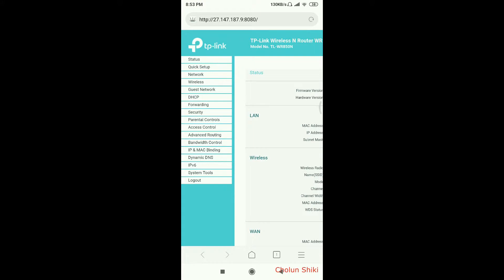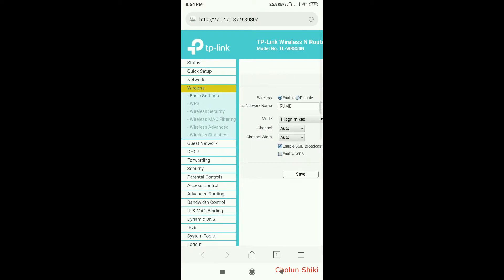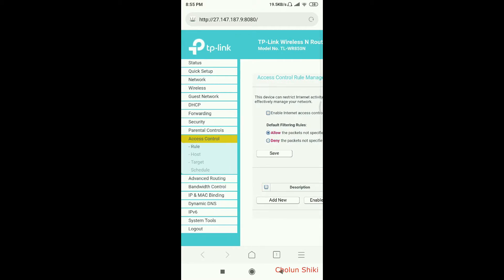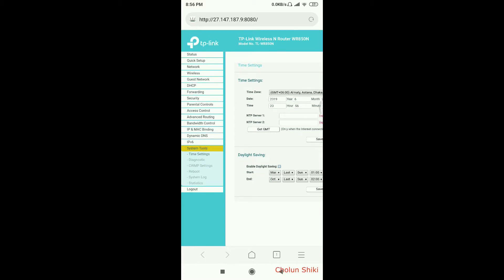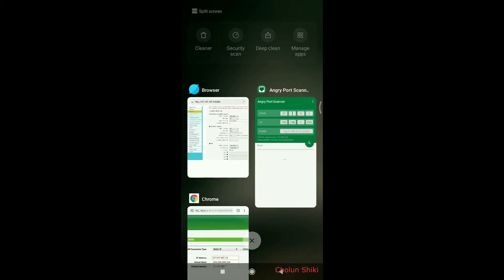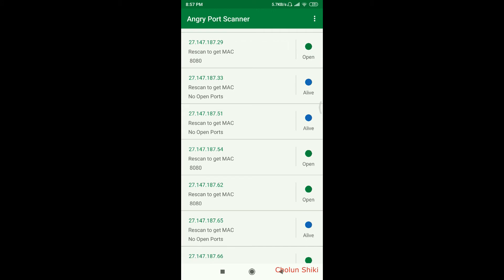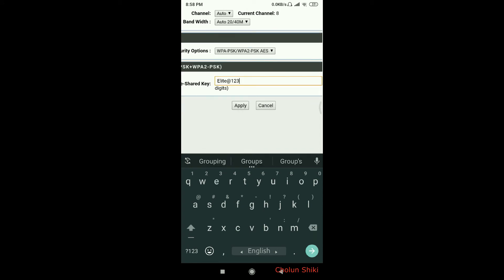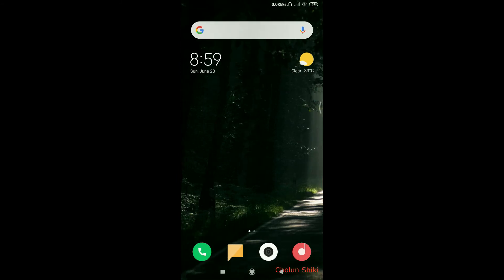How to access Wifi Router Admin Panel Without Connect -Router এ Connect না করেই Admin panel এ ঢুকুন